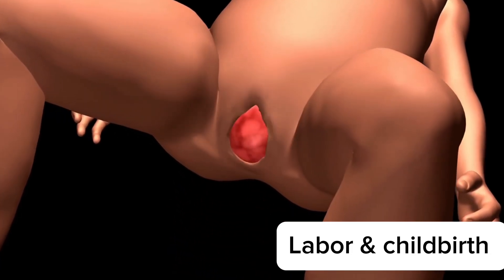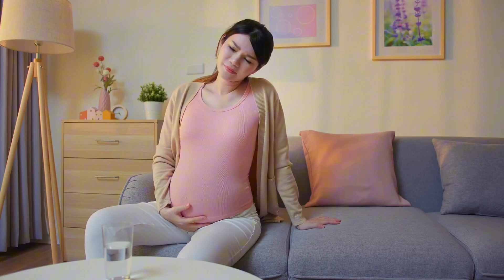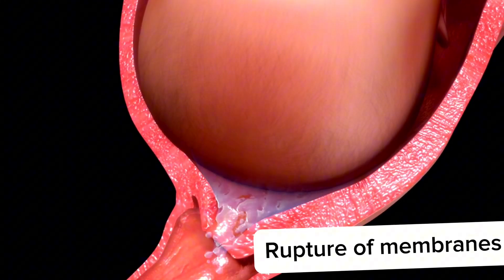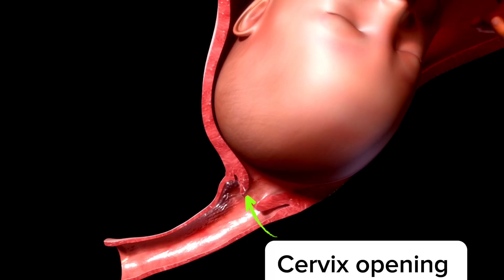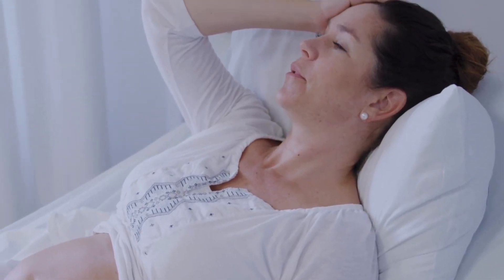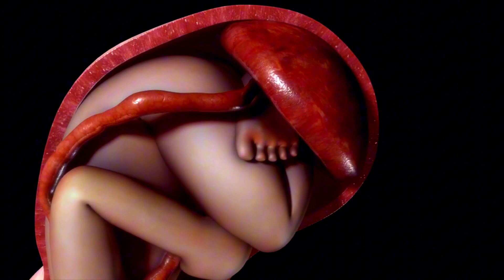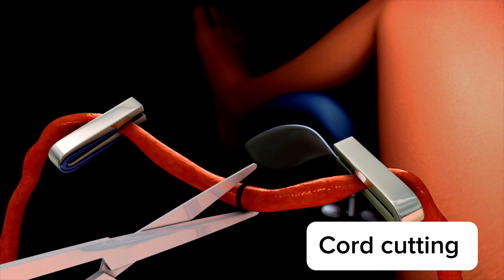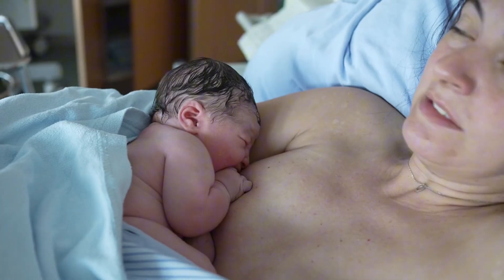How Labor & Delivery REALLY Works (Animation)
Welcome to our comprehensive visual guide on pregnancy and birth! In this video, we break down the three essential stages of pregnancy-first trimester, second trimester, and third trimester-helping new parents understand what to expect during this incredible journey.

- Detailed explanations of each stage of pregnancy
   1. Pre-Labor Signs: Understand Braxton Hicks contractions, cervical changes, and the significance of the bloody show.
2. First Stage of Labor: Discover the differences between early and active labor, including contraction patterns and cervical dilation.
3. Transition Phase: Experience the intensity of this critical moment as the cervix fully dilates and the body prepares for delivery.
4. Second Stage of Labor (Delivery): Learn about the pushing process, descent of the baby, crowning, and the joyful moment of delivery.
5. Third Stage of Labor (Delivery of the Placenta): Find out what happens after the baby is born, including the delivery of the placenta and vital postpartum care.
6. Postpartum Phase: Gain insights into recovery, emotional changes, and the importance of monitoring both mother and baby post-delivery.

- Key physical and emotional changes for the expecting mother
- Important milestones for fetal development
- Tips for preparing for childbirth and the arrival of your little one

Whether you're a first-time parent or looking to refresh your knowledge, this video will equip you with the insights you need for a healthy pregnancy and a smooth birth experience.

Fetal development during pregnancy:
Third Trimester (Weeks 27-40) - Weeks 27-28: The fetus begins to accumulate fat, which will help with temperature regulation after birth. The brain continues to develop rapidly, and the fetus is about the size of an eggplant. - Weeks 29-30: The fetus's bones are hardening, but the skull remains soft to facilitate delivery. It is about the size of a butternut squash and may start to turn into a head-down position in preparation for birth. - Weeks 31-32: The fetus is developing a more robust immune system and is about the size of a pineapple. The movements may feel more restricted as space in the uterus decreases. - Weeks 33-34: The fetus continues to gain weight and is about the size of a cantaloupe. Its lungs are maturing, and it is practicing breathing movements. - Weeks 35-36: The fetus is getting closer to its birth weight and is about the size of a honeydew melon. The skin is becoming less wrinkled as fat accumulates. - Weeks 37-38: The fetus is considered full-term at 37 weeks. It is about the size of a pumpkin and may be preparing for labor by dropping lower into the pelvis. - Weeks 39-40: The fetus is ready for birth. Most babies are born between 37 and 42 weeks. By this time, the fetus typically weighs between 5.5 to 8.8 pounds (2.5 to 4 kg) and measures about 19 to 21 inches (48 to 53 cm) in length.
Final Stages of Development: - Week 39: The baby's organs are fully developed, and the lungs are ready for breathing air. The baby may have settled into a head-down position (vertex position) in preparation for delivery. The mother may experience increased pressure in her pelvis and Braxton Hicks contractions as her body prepares for labor. - Week 40: As the due date approaches, the baby's movements may slow down due to space constraints, but they are still active. The mother's body may show signs of labor, such as the "nesting" instinct or loss of the mucus plug. If the baby has not yet arrived, healthcare providers may discuss options for inducing Labor .